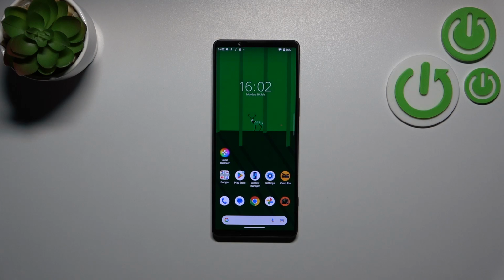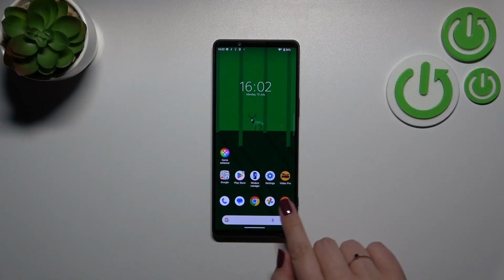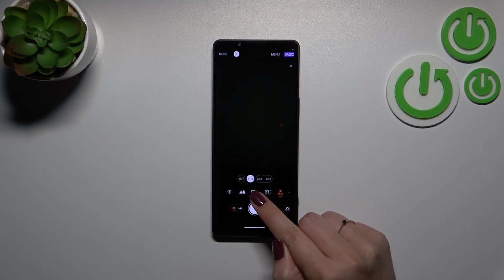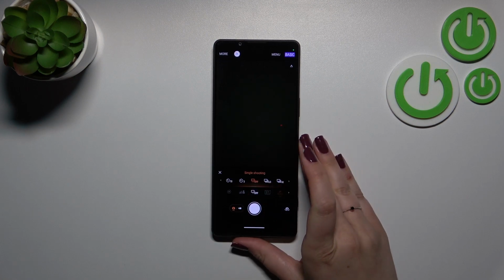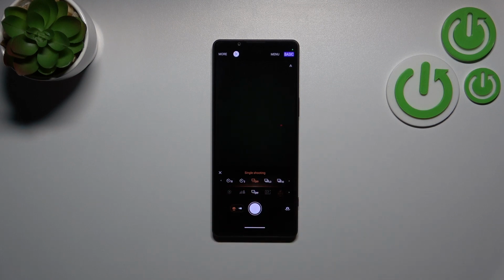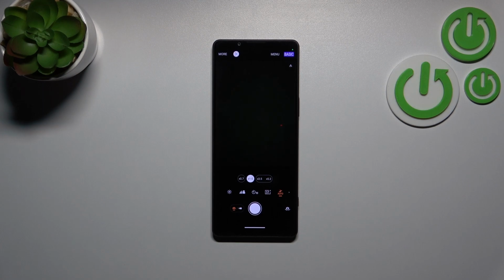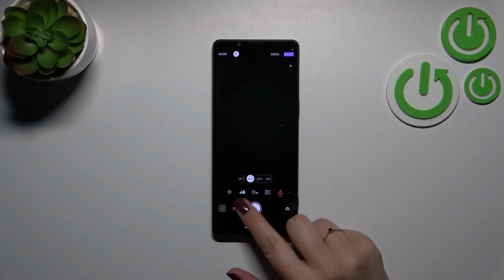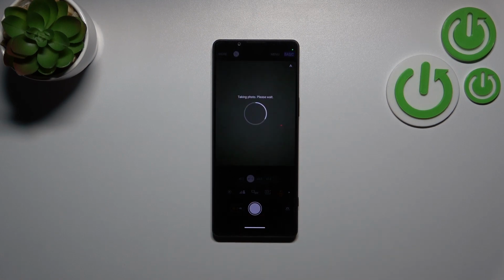How to Activate and Use Camera Timer on Sony Xperia 1 V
Find out more about Sony Xperia 1 V:
Hello there! In today's tutorial, we'll help you activate the camera timer on your Sony Xperia 1 V. First, we'll show you how to locate and turn on the timer function in the camera settings. Then, we'll guide you on setting a delay time and capturing a photo using the timer. Please pay close attention to the video and give it a try on your own device. Happy snapping! If you want to know more about your Sony Xperia 1 V, visit our YouTube channel.

How to enable the camera timer on Sony Xperia 1 V? How to set up the camera timer on Sony Xperia 1 V? How to Use the Camera Timer to Take a Photo on Sony Xperia 1 V?